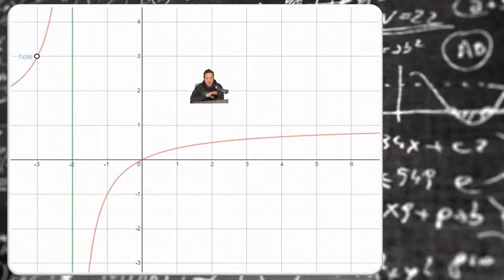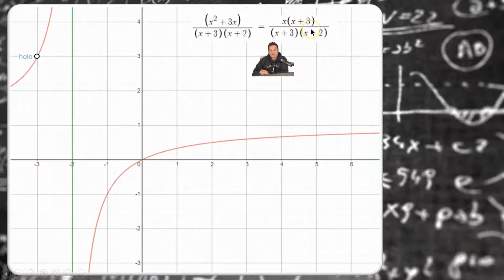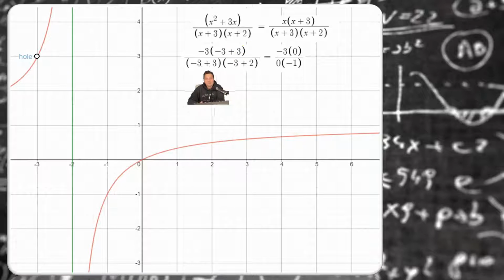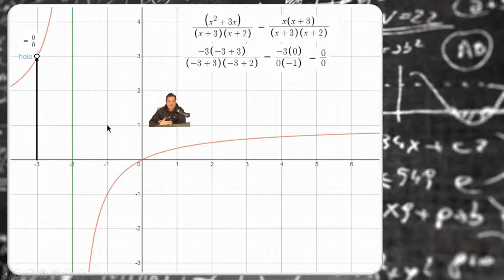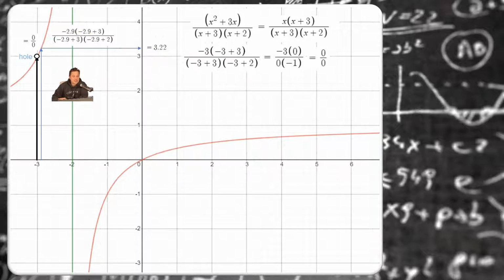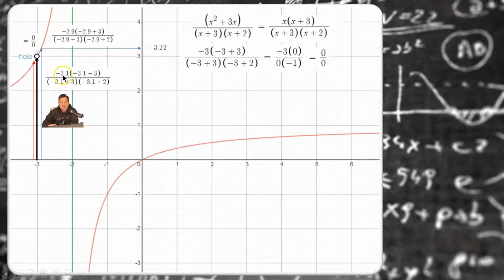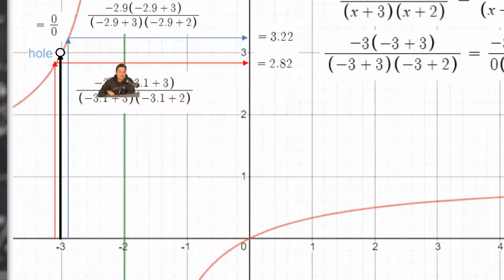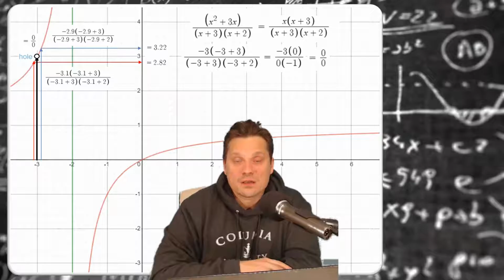Understanding holes in graphs (no asymptotes)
🔎📈 Learn about understanding holes in graphs (no asymptotes) with this informative video from the Matt Magic Show! 📊📉 The video explains how to identify holes in a graph using the example of the expression x² + 3x / (x + B) / (x + P) and how to factor the expression to find the location of the hole. 💻💯 By plugging in values to the function around the hole, you can see that the graph is very stable and the outputs are close together. This is a common feature of holes in rational functions. Watch the video to learn more!

1️⃣ What is a hole in a graph?
Answer A hole is a location on a graph where the function is undefined due to 0/0, but the graph remains stable.

2️⃣ How can you identify a hole in a graph?
Answer A hole in a graph can be identified by finding the repeating factor and canceling it out, then looking for where the function becomes undefined.

3️⃣ What is a common feature of holes in rational functions?
Answer A common feature of holes in rational functions is that the graph is very stable, with outputs close together.

4️⃣ What is the expression used in the video to explain holes in graphs?
Answer The expression used in the video is x² + 3x / (x + B) / (x + P).

5️⃣ How can you find the location of a hole in a graph?
Answer To find the location of a hole in a graph, factor the expression and look for where the function becomes undefined due to 0/0.

6️⃣ What is the consequence of canceling out the repeating factor in a rational function?
Answer The consequence of canceling out the repeating factor in a rational function is that the opposite of the repeating factor is where the hole will occur.

7️⃣ What is a stable graph?
Answer A stable graph is a graph where the outputs are close together and not wildly different.